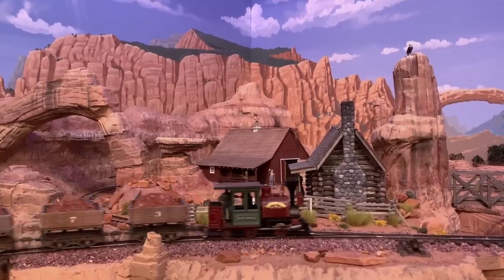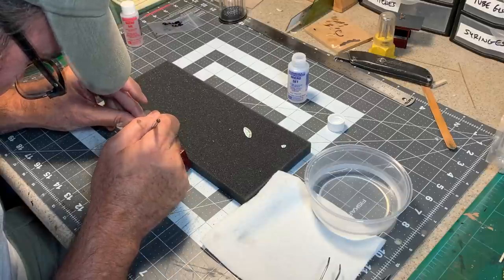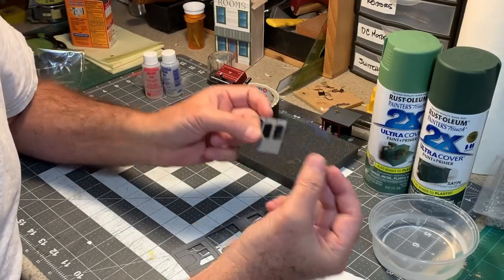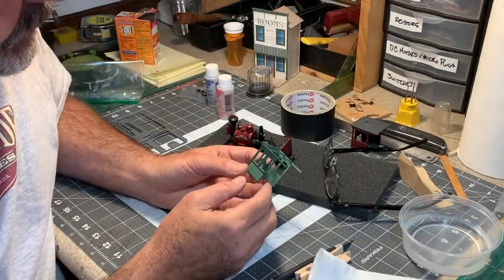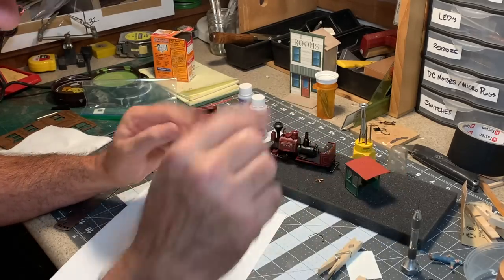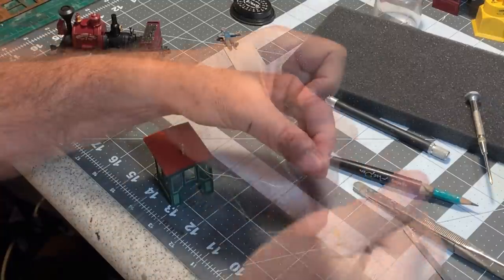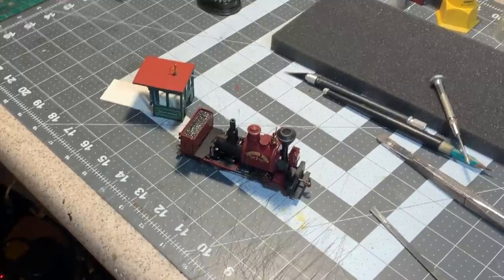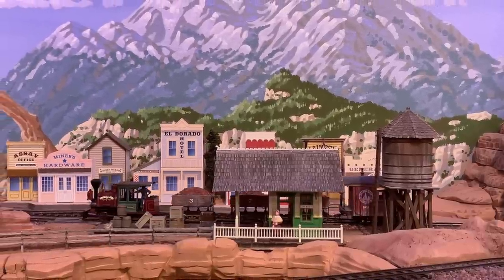Thunder Mesa Locomotive Story: No 7 - Frank Thomas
Thunder Mesa Mining Company's locomotive No. 7 is an 0-4-2 Porter named in honor of Disney animator Frank Thomas. Follow along to see how I upgrade this stock On30 Bachmann engine with custom decals, paint, details, and a new "Big Thunder" style laser cut cab. Complete step-by-step how to's on decaling and custom cab assembly. Note that this video does not cover the electronics of the Bachmann Porter.
Dave